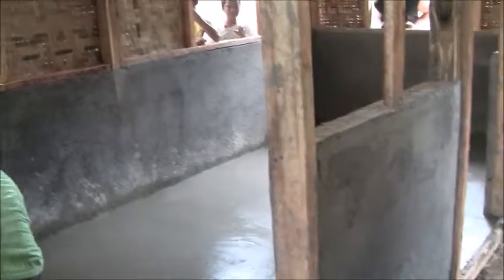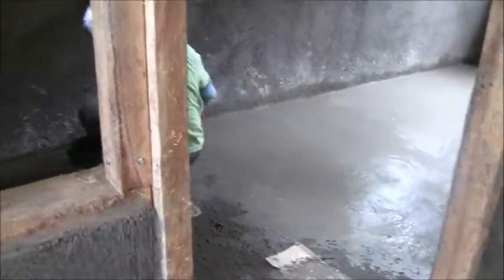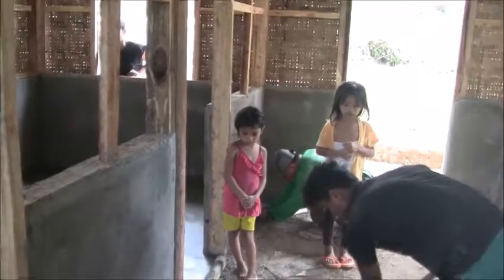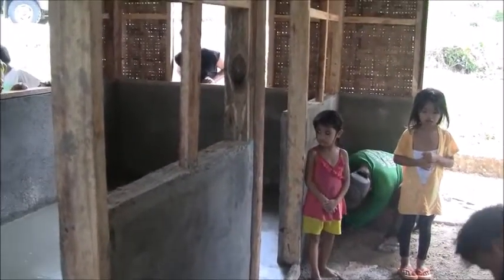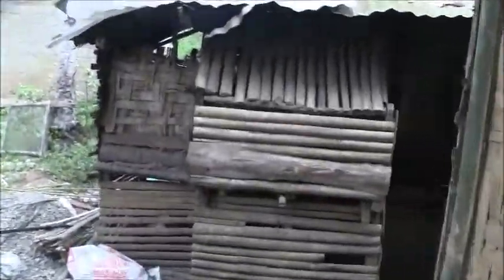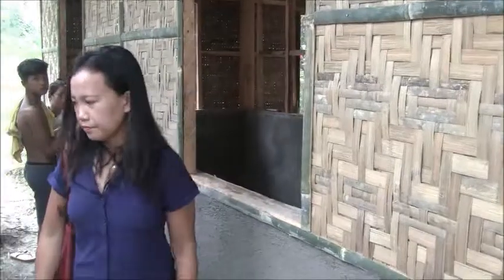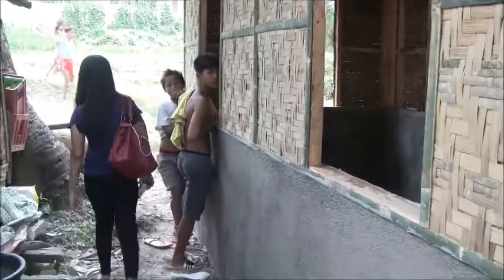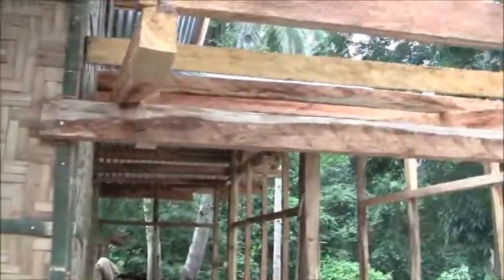RENDERING THE NEW HOUSE OF A PREGNANT MOTHER